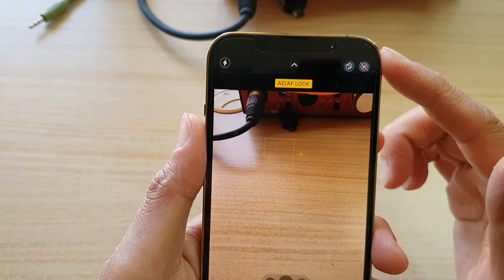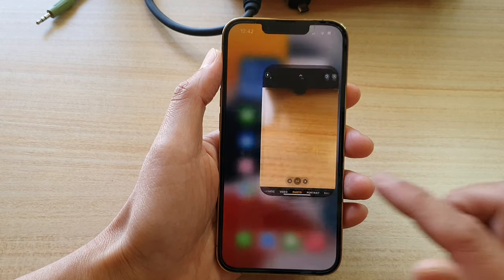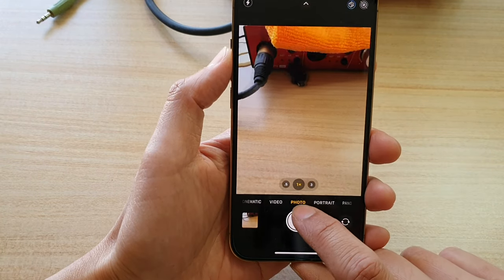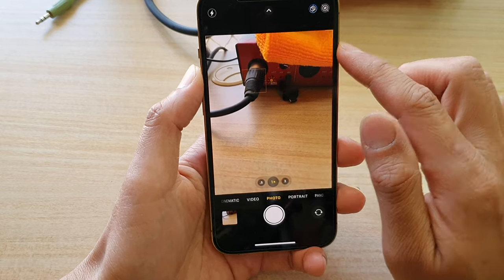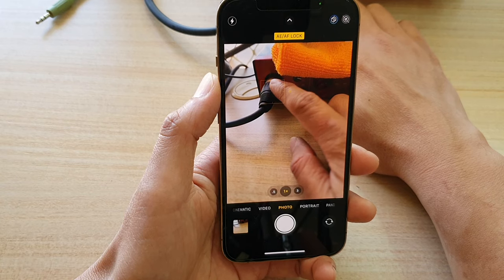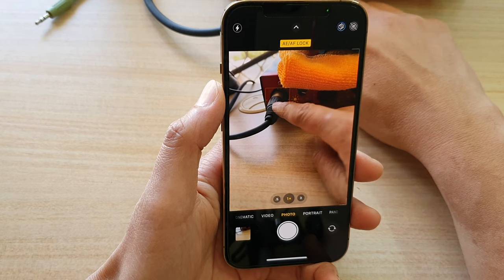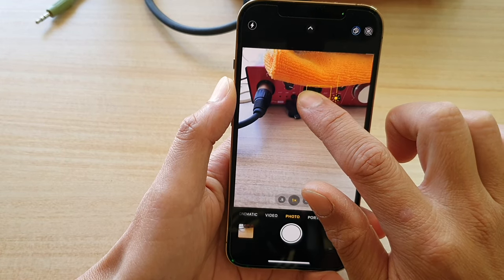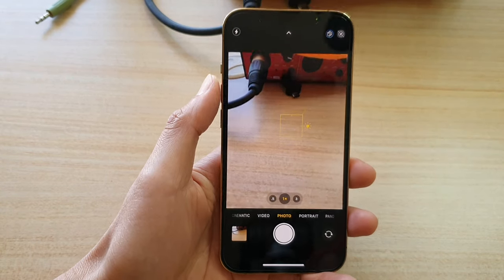iPhone 13/13 Pro: How to Lock Exposure & Focus (AE/AF) in the Camera App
Learn how you can lock the exposure and focus (AE/AF) in the camera app on the iPhone 13 / iPhone 13 Pro/Mini.